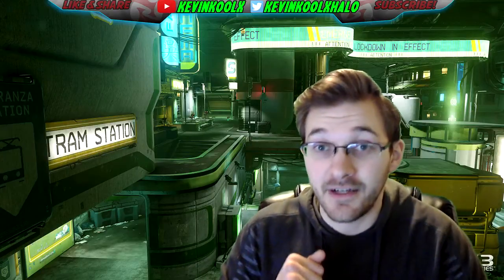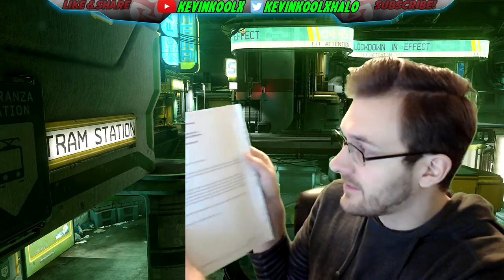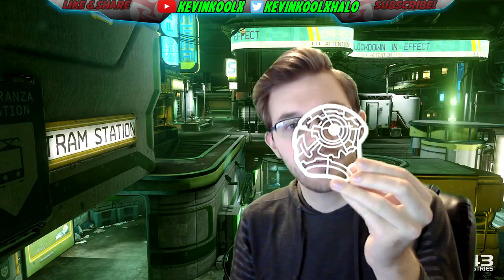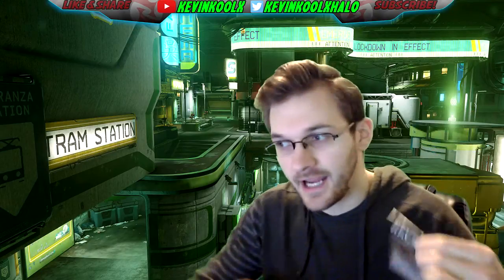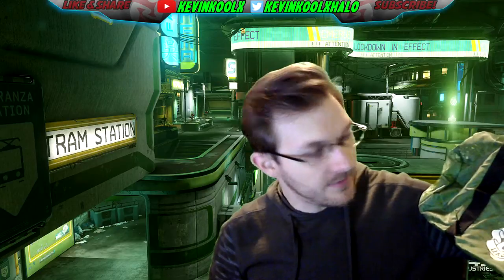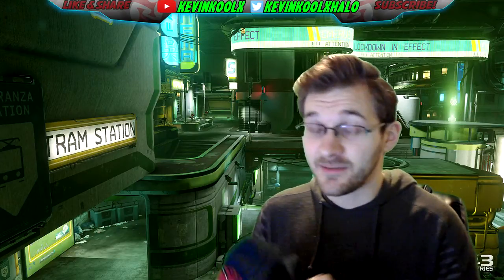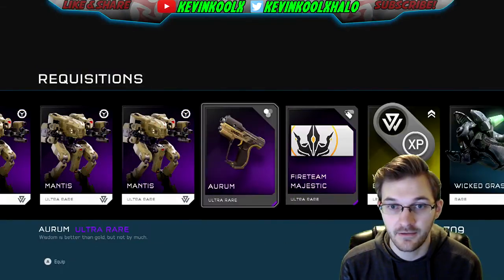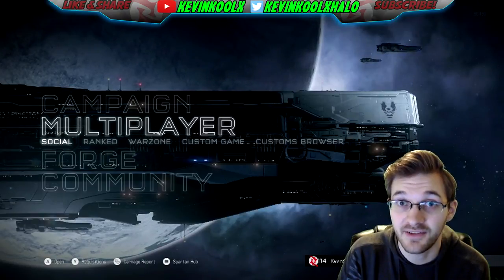Halo Legendary Loot Crate Opening! The Great Journey Loot Box! Halo 3 Themed Crate Unboxing!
Halo Legendary Loot Crate Opening! The Great Journey Loot Box! Halo 3 Themed Crate! Halo Legendary Lootcrate 9 The Great Journey Unboxing!